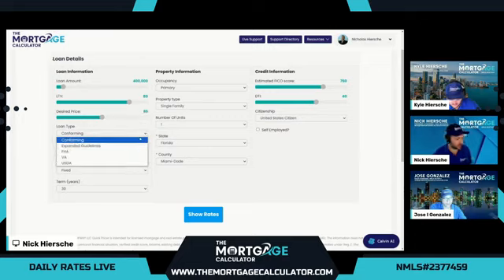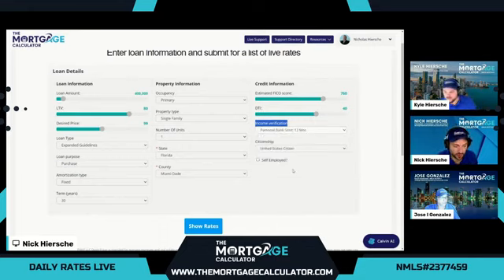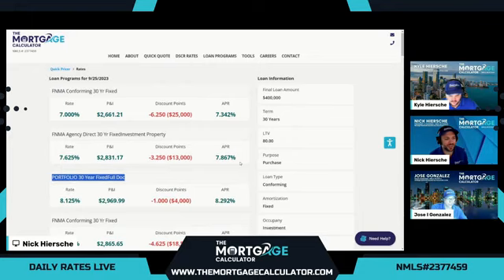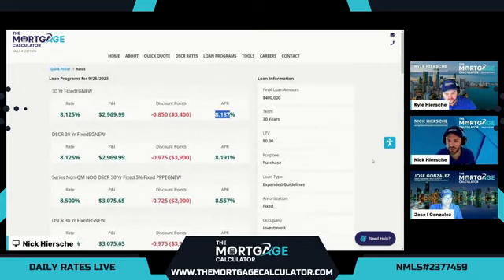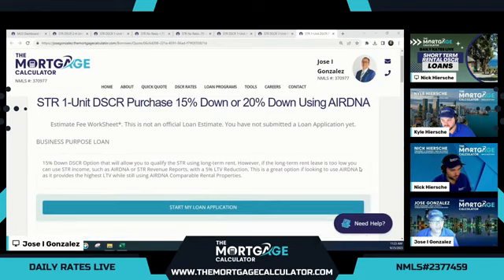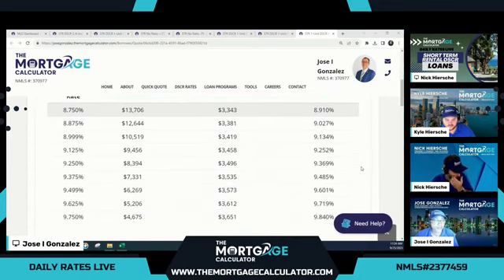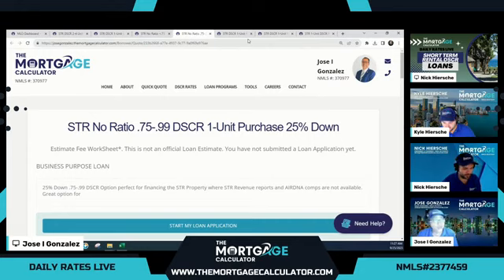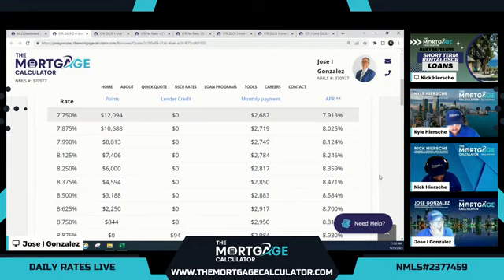Unlock Massive Profits With Short Term Rental DSCR Loans!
Ready to take your short-term rental game to the next level? Discover how DSCR (Debt Service Coverage Ratio) Loans can help you unlock massive profits from your Airbnb or vacation rental properties! 🌟 These loans focus on the property’s cash flow rather than your personal income, making it easier for real estate investors to scale up quickly and effectively. 🚀

In this video, learn how Short Term Rental DSCR Loans can:

Help you qualify based on rental income 📊
Lower barriers to entry for financing rental properties
Maximize your investment returns and rental cash flow 💵
Don't miss this opportunity to explore the potential of your short-term rental properties with these flexible financing solutions. 🔑